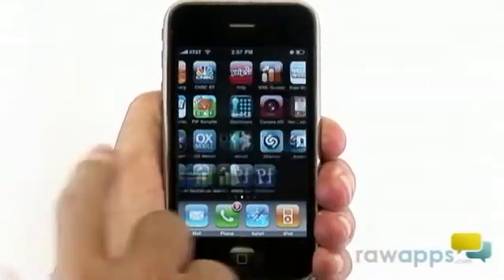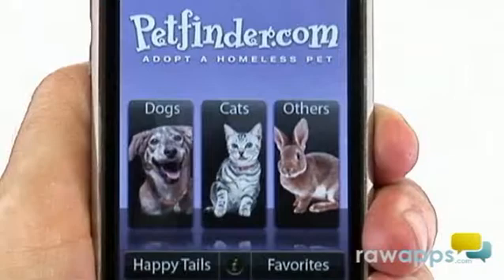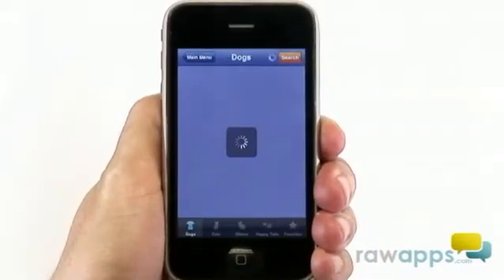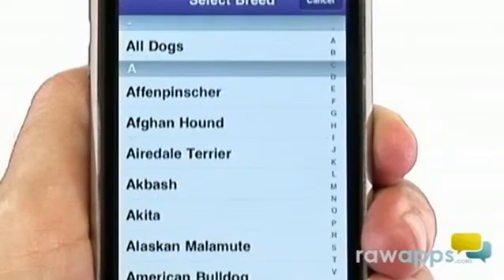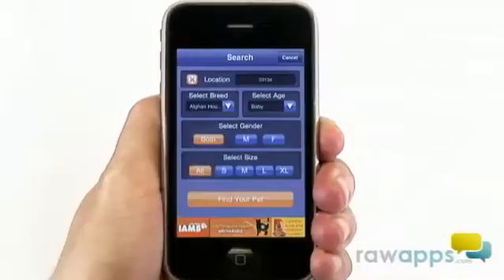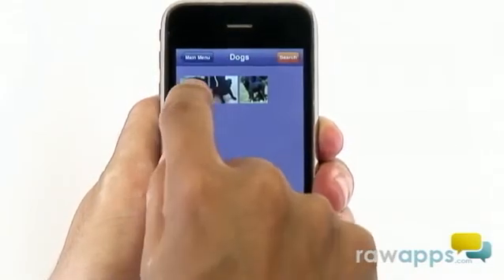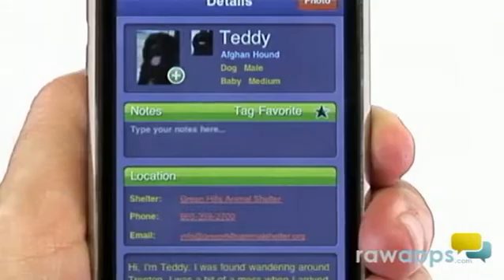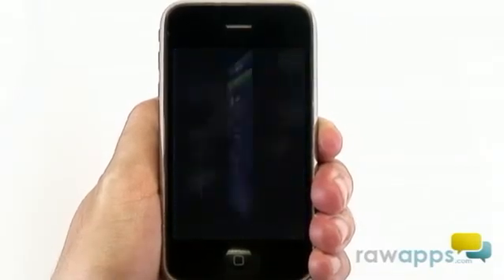PetFinder, iPhone App Video Review from RawApps.com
RawApps.com reviews the PetFinder application for iPhone